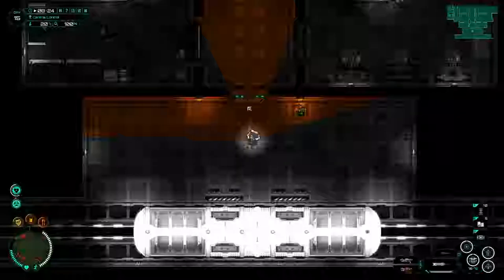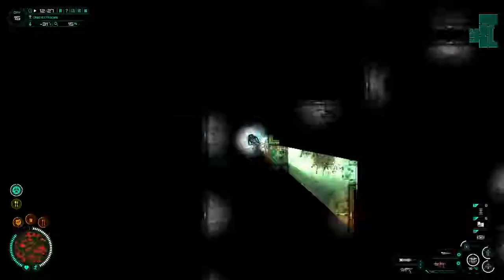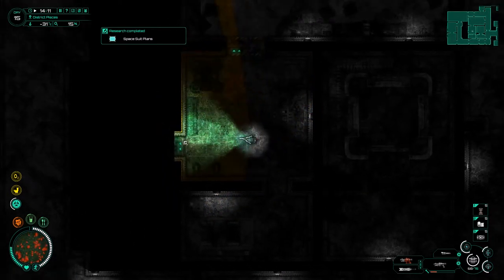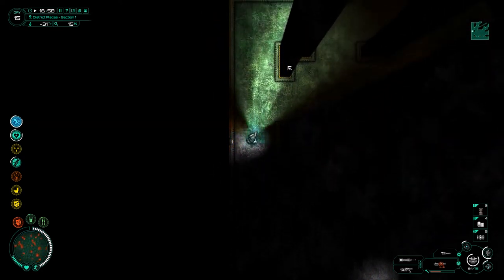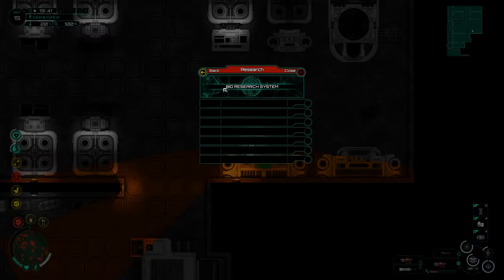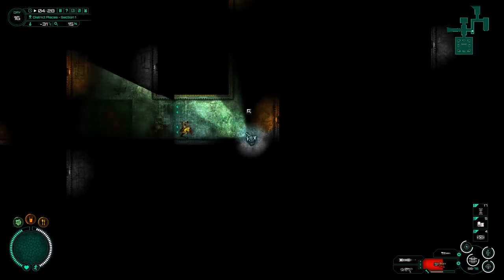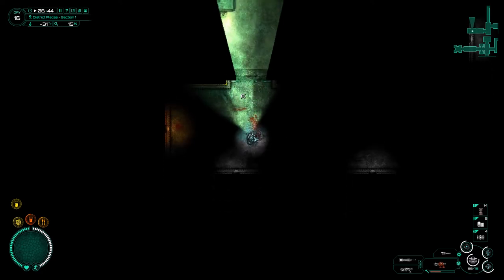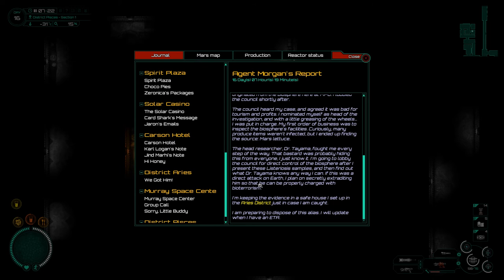Subterrain - 31 - Ms Jones